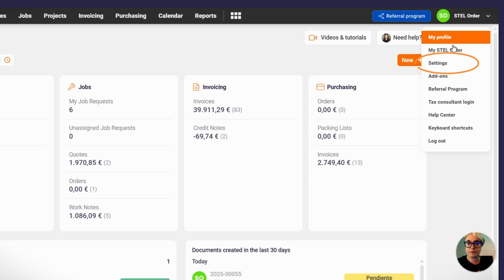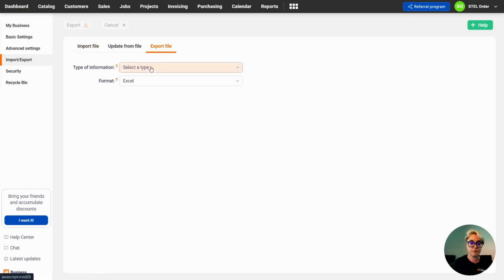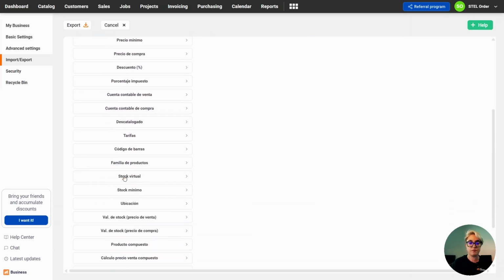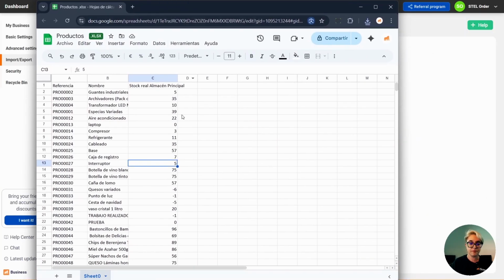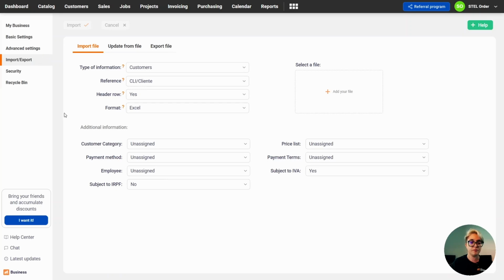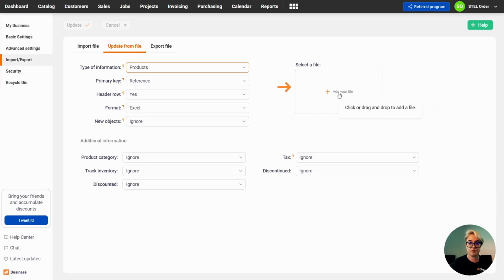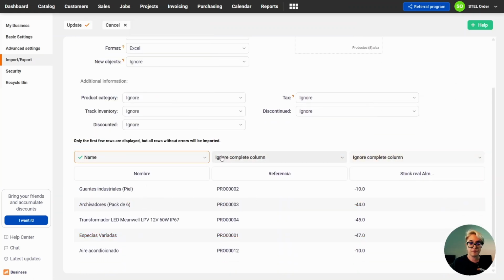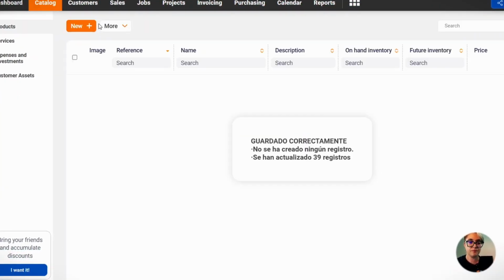How to update stock in STEL Order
In this video, you’ll learn in under 2 minutes how to update your company’s stock in STEL Order.

If you have any questions, get in touch with one of our consultants and they’ll help you at a time that best suits you and your business. 👇👇